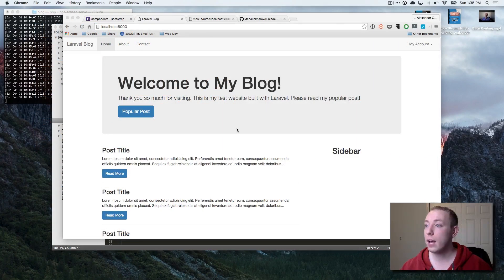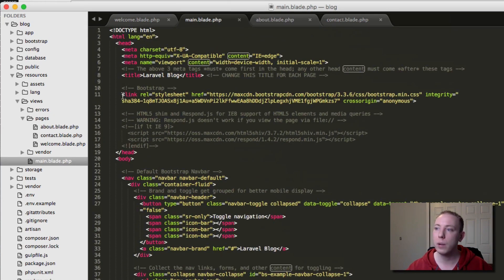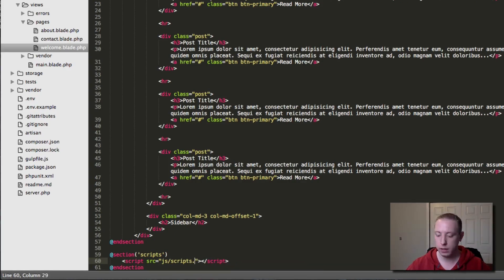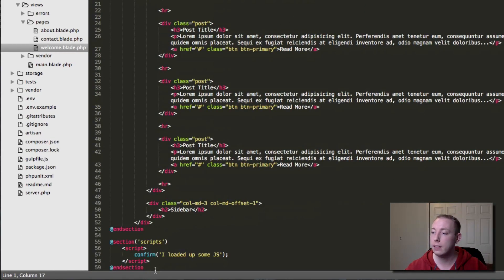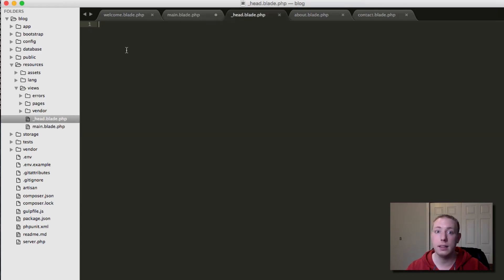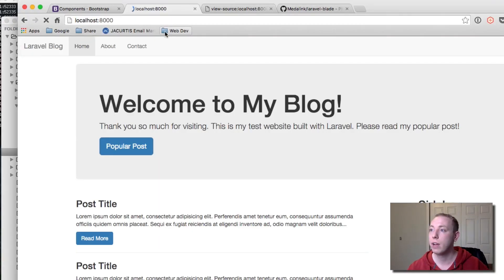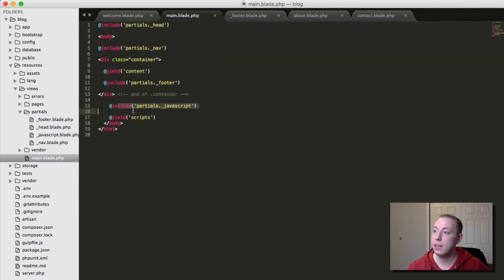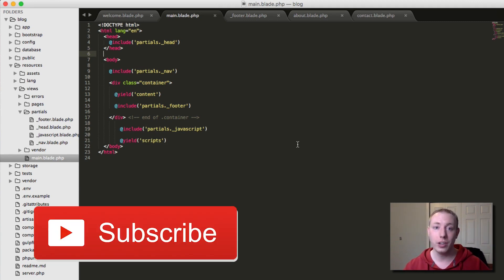Part 7 - Partials with Blade [How to Build a Blog with Laravel 5 Series]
Now its time to organize our views even further so they are even easier to manager. We learn more about Blade and more about partials.

Next video (Part 8): TO BE RELEASED

--- FOLLOW ME ---

Tags: Laravel 5 Framework Tutorial Easy to learn. Best tut about Laravel. Build a blog with Laravel Tutorial. Beginner tutorial. How to video. PHP framework easy best tutorial.